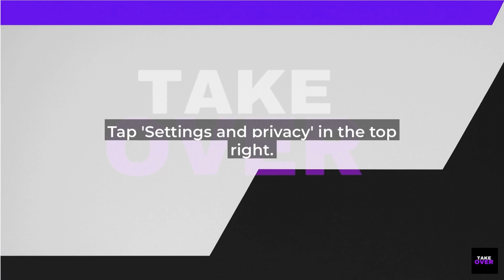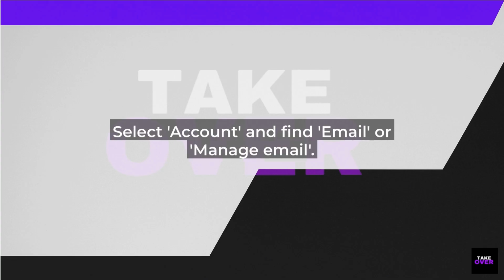How To Change TikTok Email Address 2025